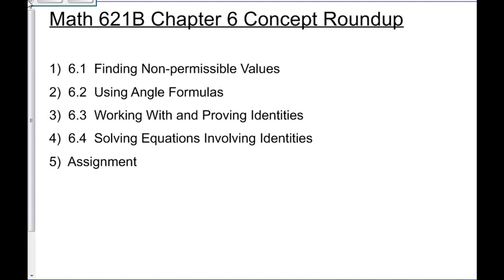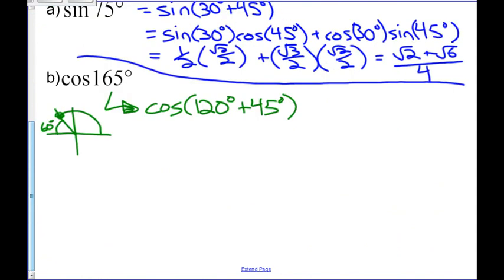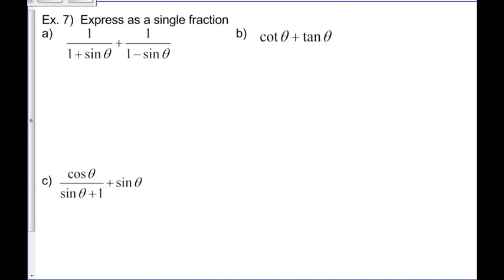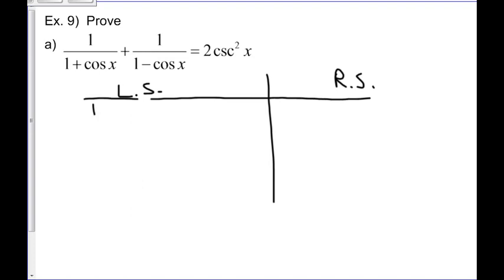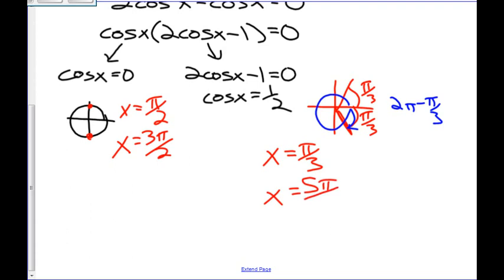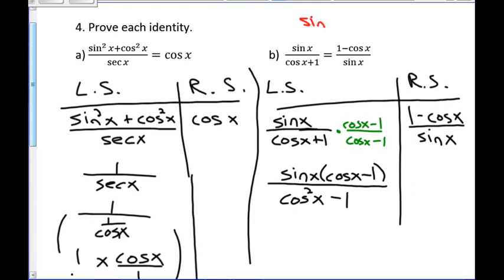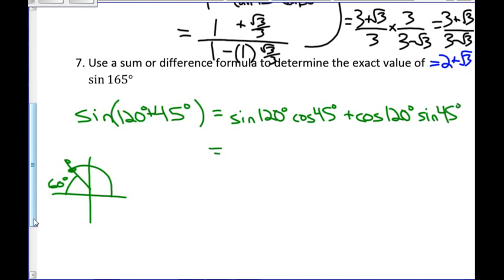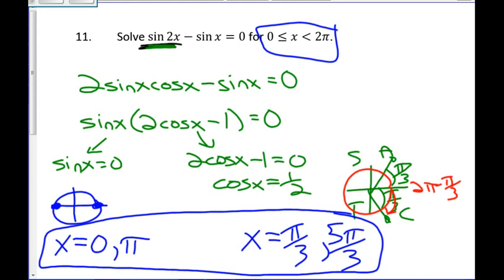Math 621B Chapter 6 Concept Roundup (Trig Identities)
This is an overview of the major concepts in chapter 6 of the Math 621B course in PEI, Canada.

The screencast o the solutions begins at 28:00.